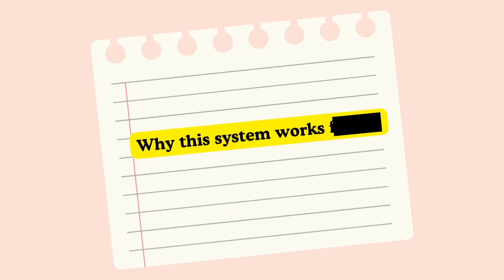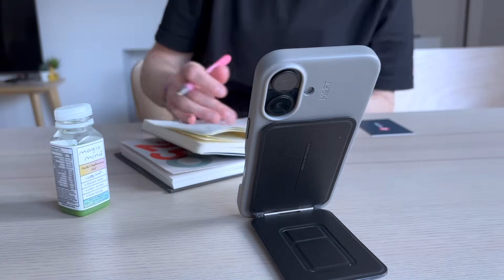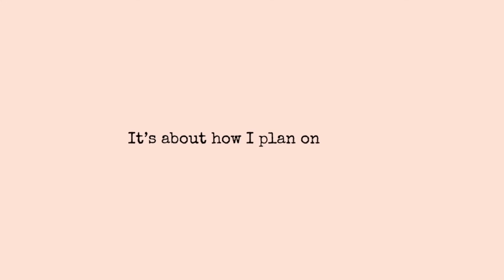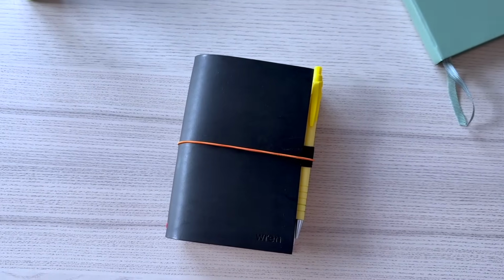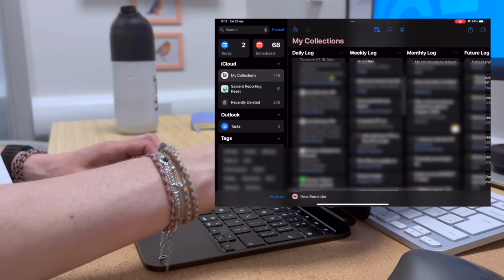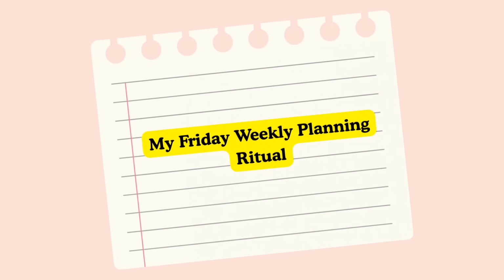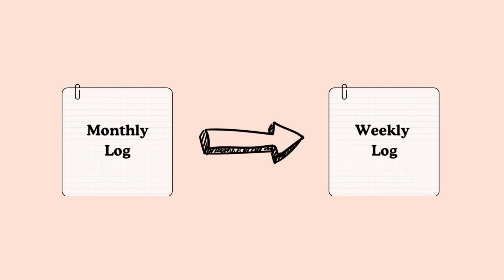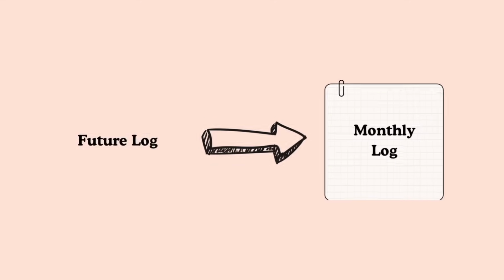How I Plan My Entire Week with Just ONE Apple Reminders List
In this follow-up to my recent Apple Reminders video, I’m showing you exactly how I plan and run my entire week using just one Apple Reminders list. No complicated setups, no extra apps—just a simple, flexible system that works.

⏱️ In this video, I’ll walk you through the one list in more detail, talk about my Friday Ritual, my daily check ins and how I capture new tasks.

This is the same system I use to stay organized, productive, and (mostly) sane—whether I’m managing people, projects, meetings, or just trying to get stuff done.